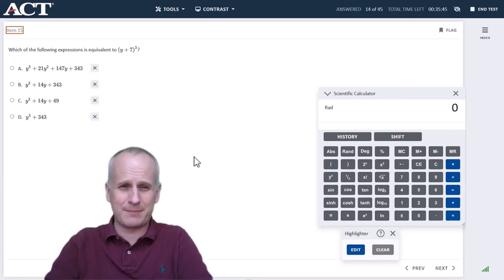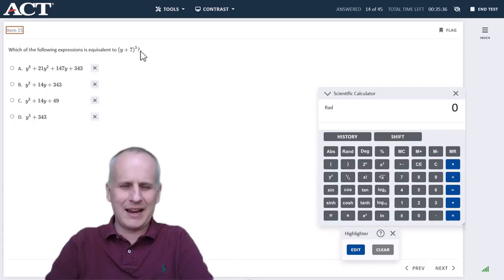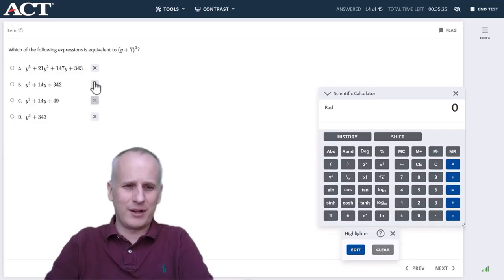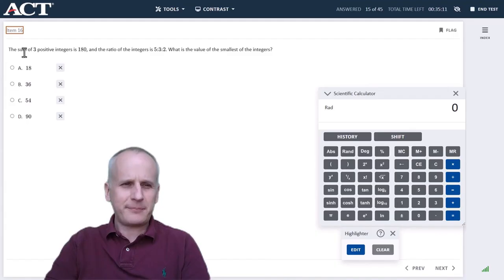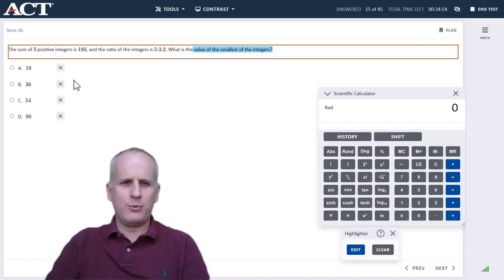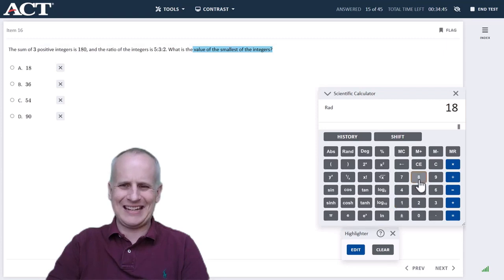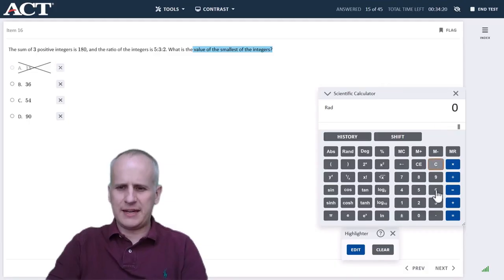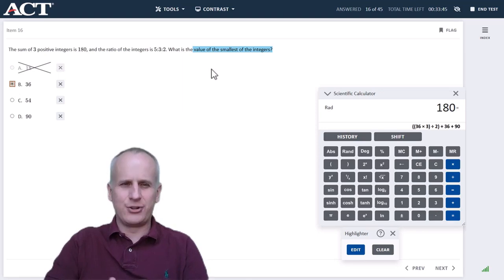Official ACT Math Question Review: Integer Ratios, Solving for the Smallest Value, & More 🔍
Watch MyGuru's Director of Instruction, and ACT expert, Stefan Maisnier show how to use the highlighting, notes, and answer choice elimination tools of the exam interface to navigate ACT Math questions. By watching this video, students will learn how to best deploy the available interface tools of the exam to improve both accuracy and efficiency when they reach the harder math questions on the now computer-administered ACT.. Please like this video if you find the information in it helpful as you continue your actprep prep journey, subscribe to this channel to receive notifications about new explanation videos as they become available, or become a member for early and exclusive access to additional ACT exam practice problem explanations. To learn more about the ACT or the overall college application process, visit the MyGuru ACT & College Admissions blog to book a free ACT instruction consultation.